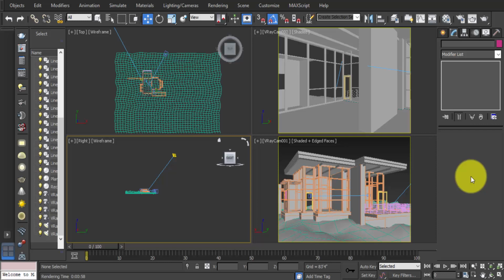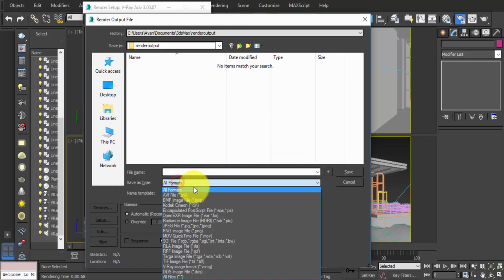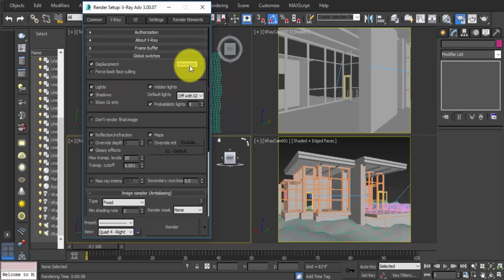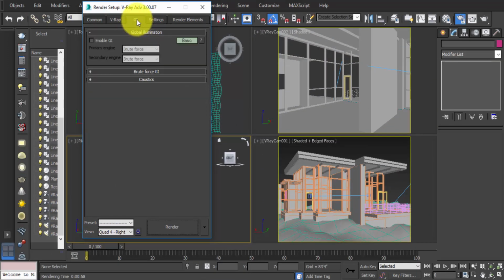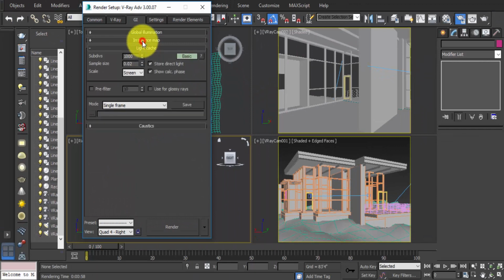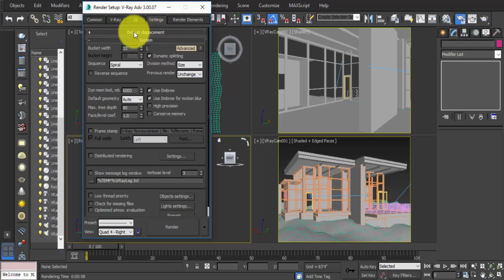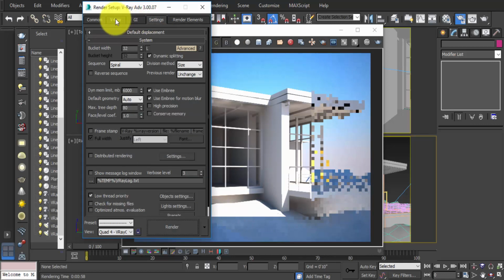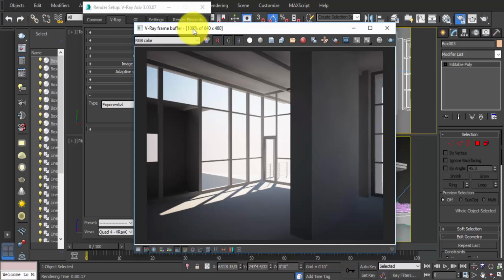01 Draft Render Setting